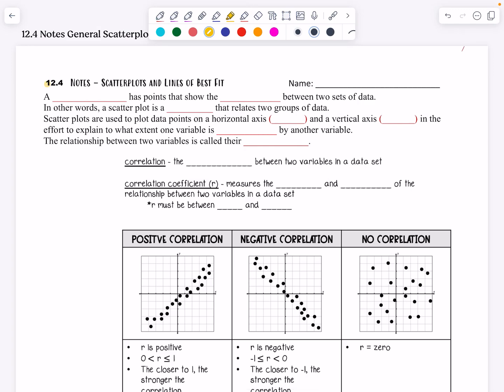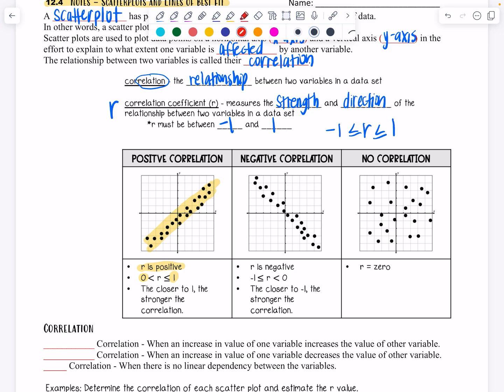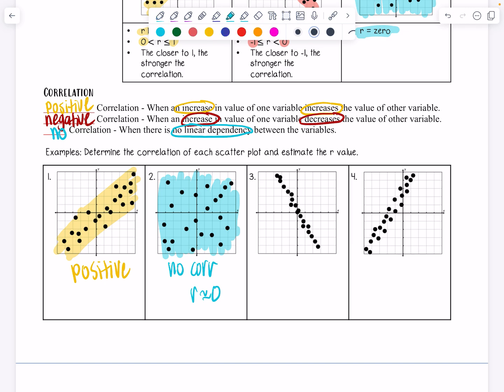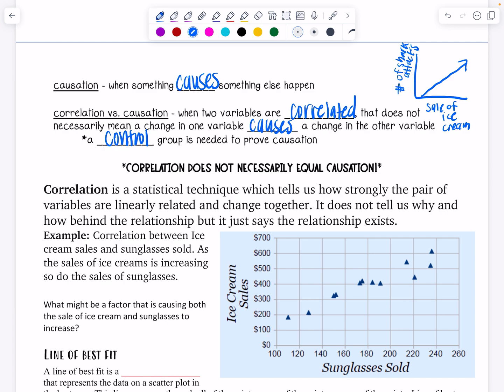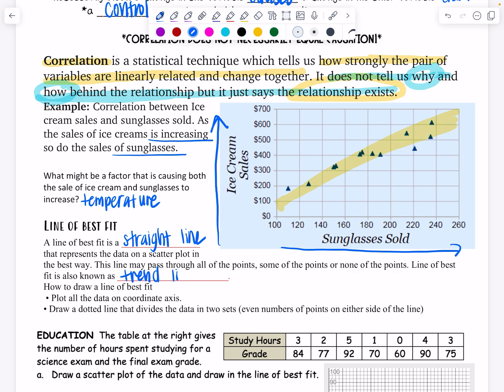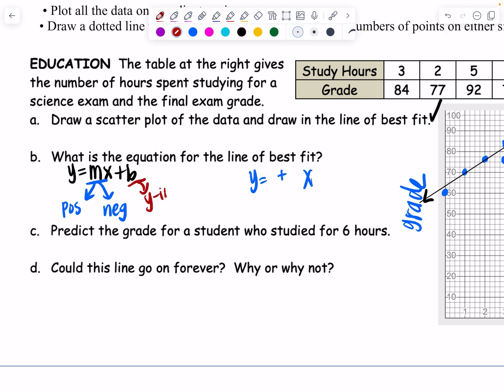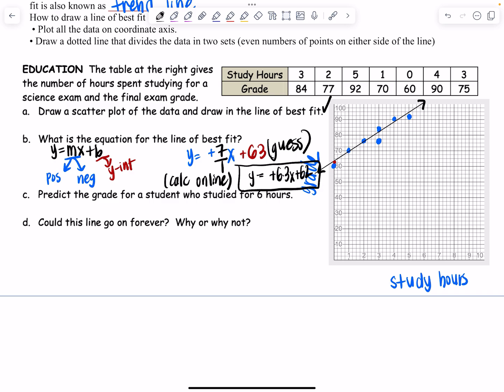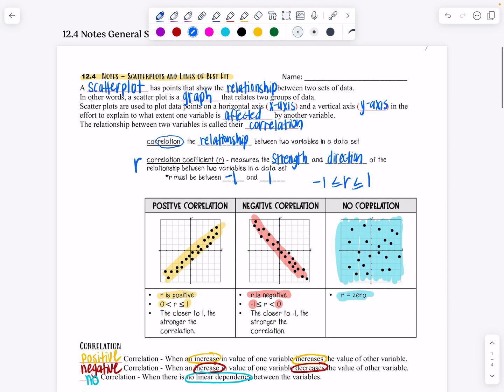12.4 Scatterplots and Lines of Best Fit